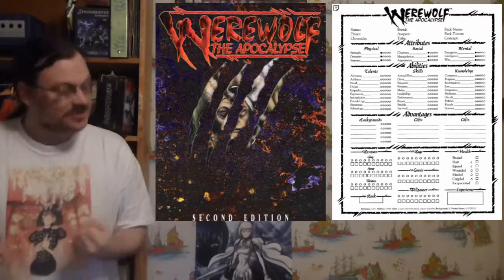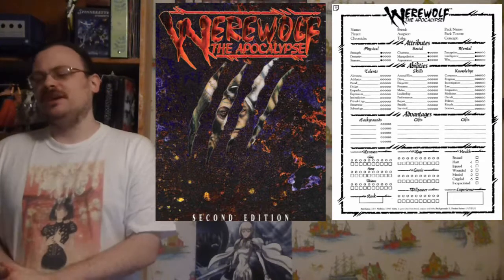WEREWOLF THE APOCALYPSE | WtA Episode 20 | Finishing Touches and Running a Prelude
Welcome to the world of Werewolf the Apocalypse.  In this episode, I finish up the basics of character creation with the finishing touches to your character that you do not need to do, but adding them can help develop your character, from appearance to equipment and even motivation.  I then finish up by talking about a prelude that your storyteller could run with you, introducing your character to the chronicle and setting the tone for the game to come.

olismithart.net
for some art streams and gaming.

Werewolf was created by White Wolf Publishing.  Thank them for creating it and producing such a great product.  Werewolf is currently published by Onyx Path Publishing.  Thank them for their continued support of this game and for continuing to publish material set in this great world.